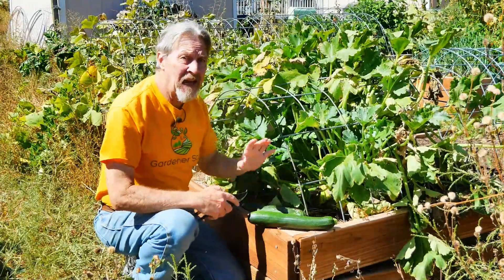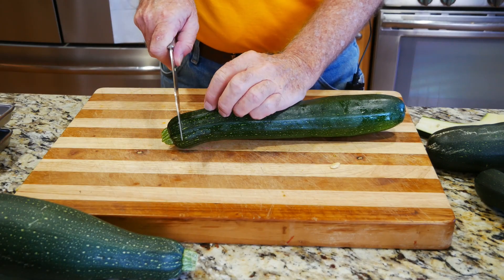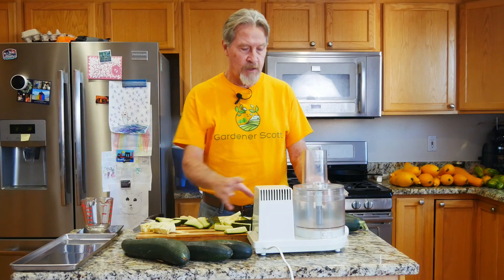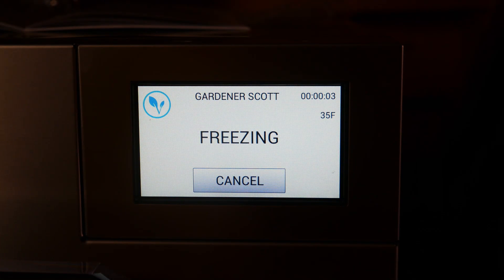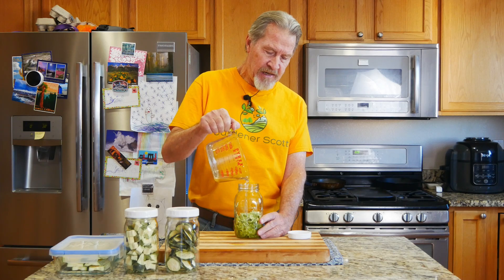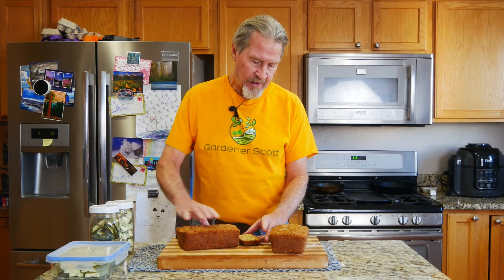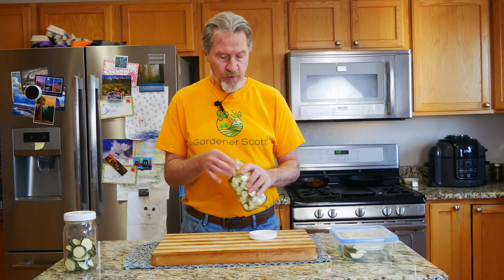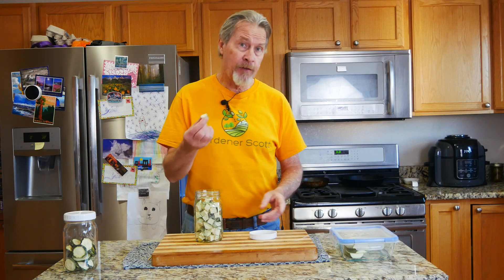How to Freeze Dry Zucchini (AND USE IT)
Freeze drying raw zucchini is easy. Gardener Scott shows four ways to freeze dry zucchini, reconstitute it, and then use it in favorite recipes. (Video #411)

Join the Gardener Scott channel and get access to special perks. Click the "JOIN" button or link here: